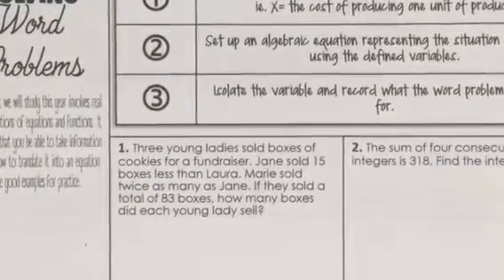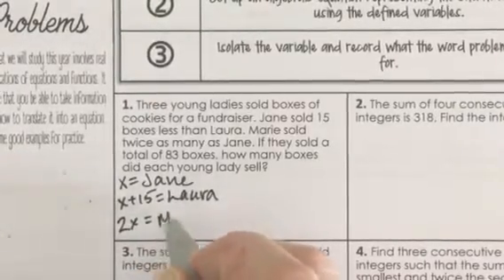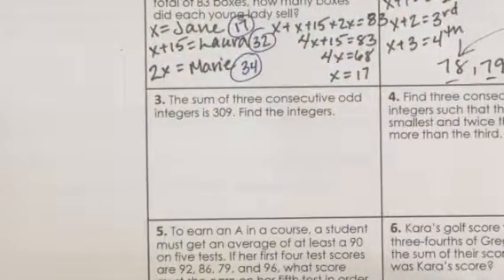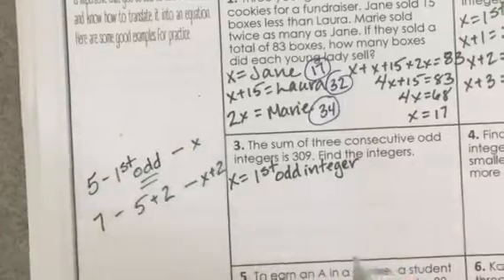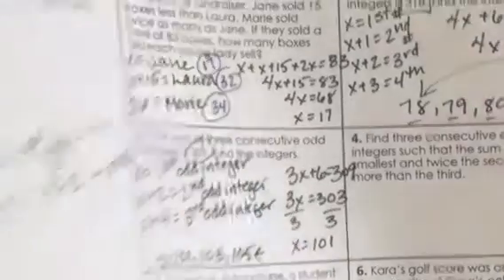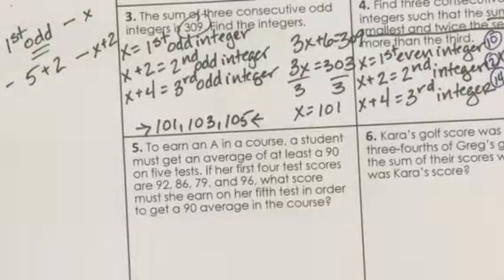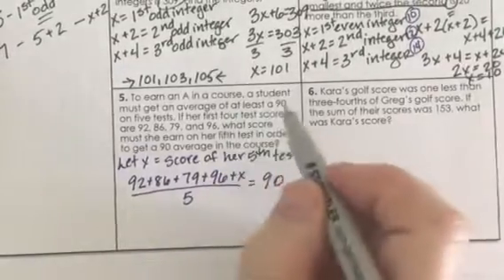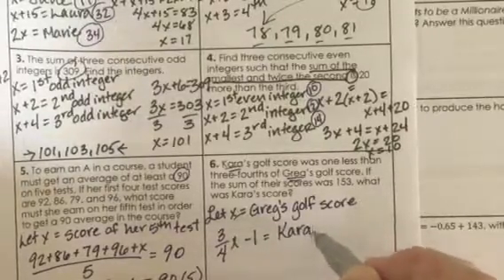Unit 4 Lesson 5 word problems part 1